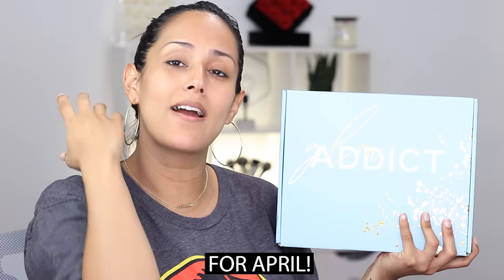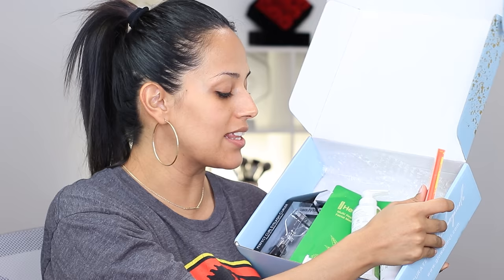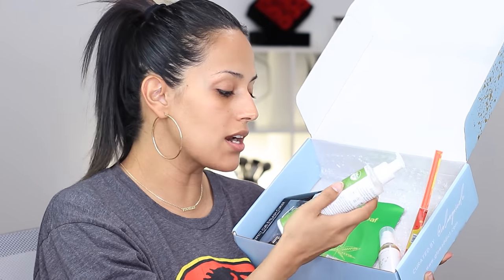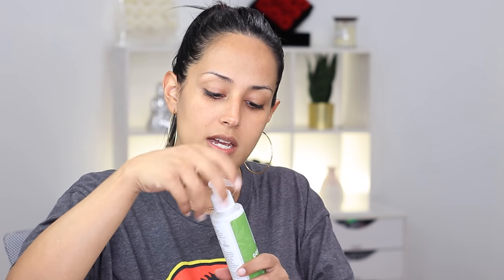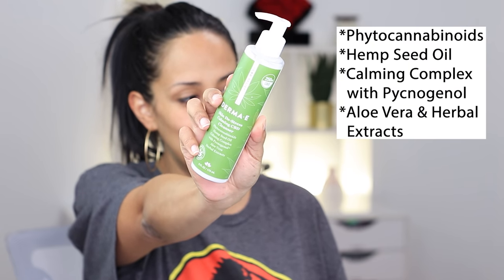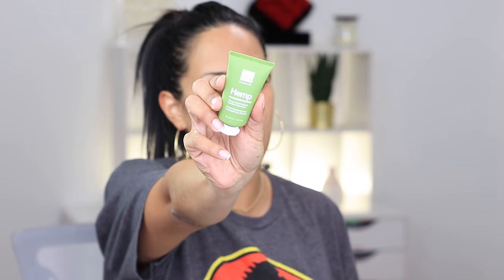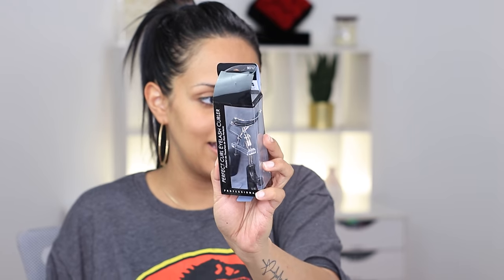NEW XL BOX REVIEW [GLOW ADDICT BEAUTY BOX] UNBOXING & TRY-ON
Here is the last Glow Addict Beauty Box for the month of April. This is another variation of their new XL Beauty Box. Let me know what you think about this Unboxing & Try-On.

FTC➡ Glow Addict Beaut Box gifted this product to me for review.  All statements and opinions are my own and are 100% honest.